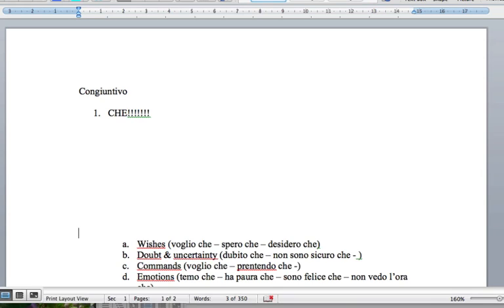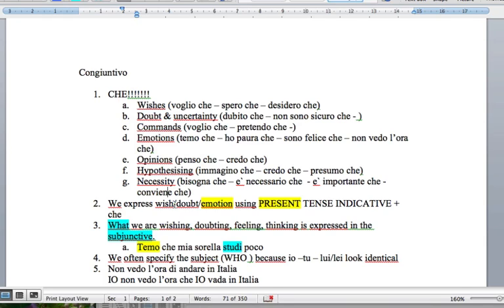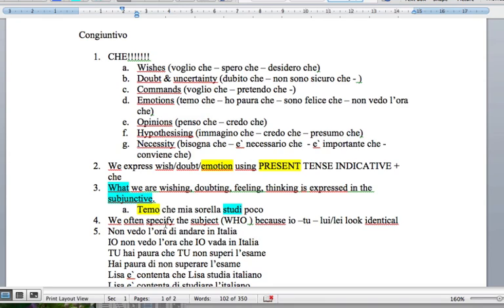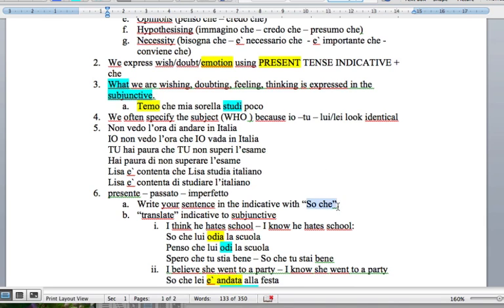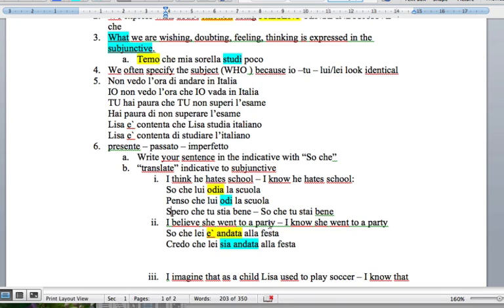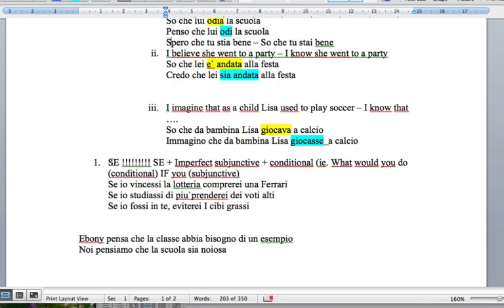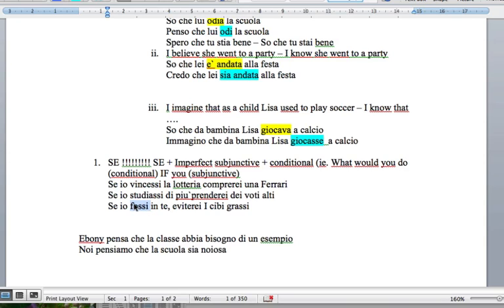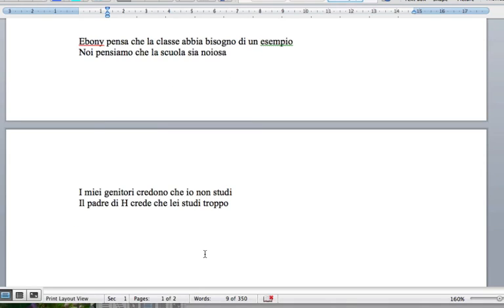Italian subjunctive congiuntivo - Italian with Prof Corsini